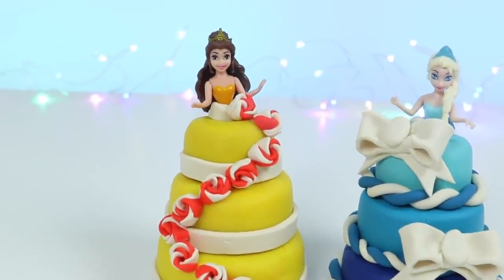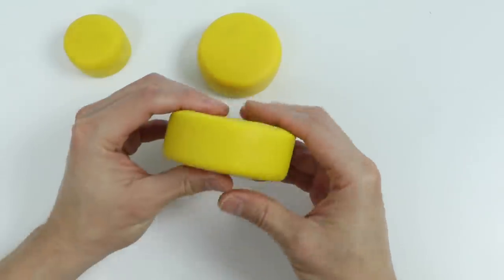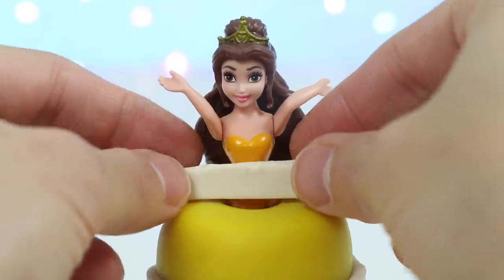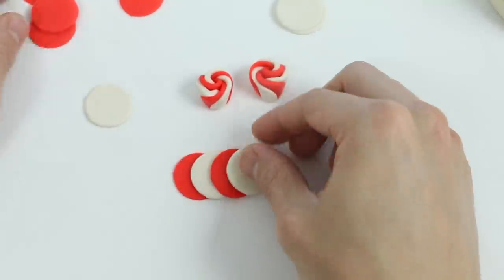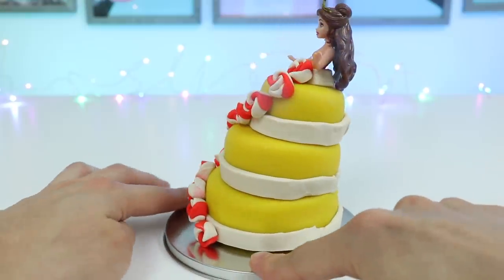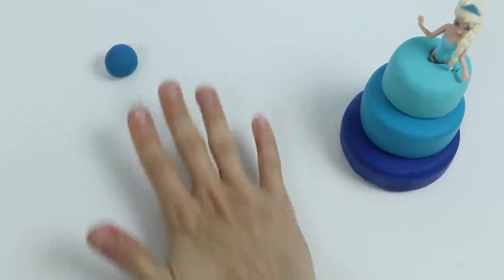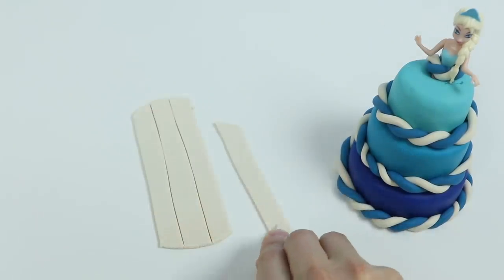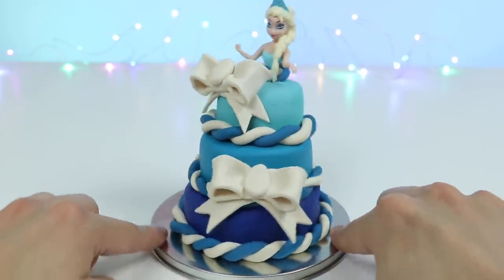How to Make Beautiful Disney Princess Play Doh Cakes!